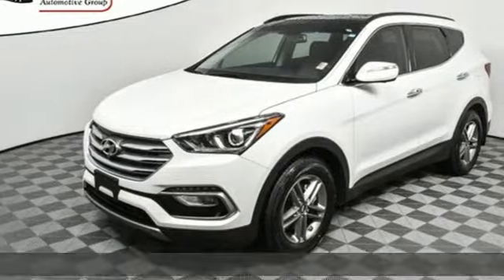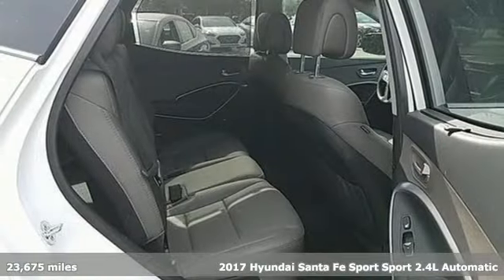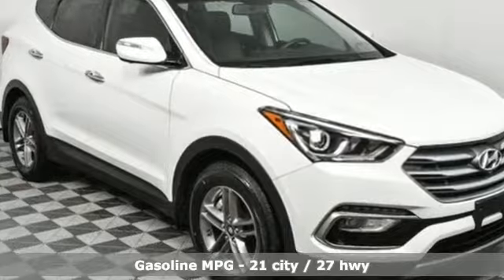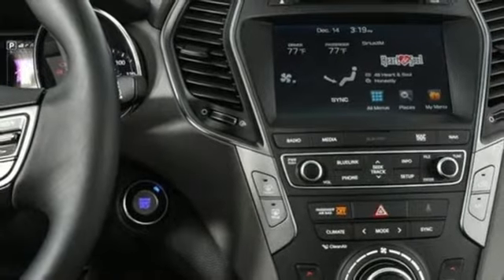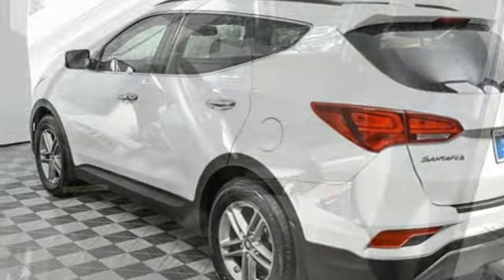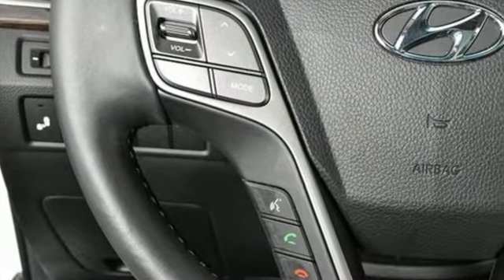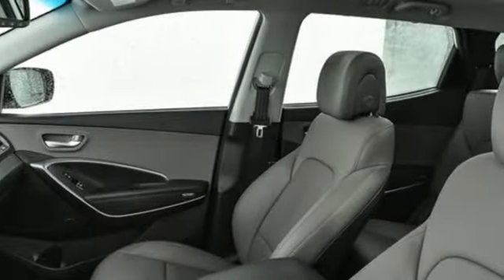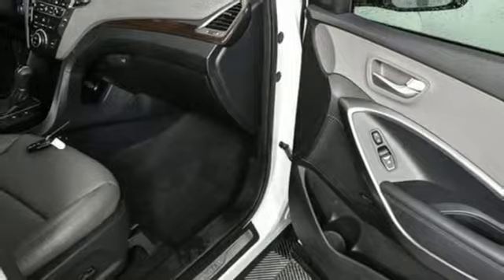Used 2017 Hyundai Santa Fe Sport Atlanta Duluth, GA H8390 - SOLD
Year: 2017
Make: Hyundai
Model: Santa Fe Sport
Trim: 2.4
Engine: 2.4L I4 DGI DOHC 16V
Transmission: 6-Speed Automatic with Shiftronic
Color: White
Interior: Gray
Mileage: 23675
Stock #: H8390
VIN: 5XYZU3LB8HG392354
* HYUNDAI CERTIFIEDbr* TECHNOLOGY PACKAGEbr* PANORAMIC SUNROOFbr* POWER LIFTGATEbr* REAR PARKING SENSORSbr* 8-IN TOUCH NAVIGATIONbr* MULTI-VIEW CAMERAbr* HEATED & VENTILATED LEATHER SEATSbr* HEATED REAR SEATSbr* DRIVER MEMORY SEATbr* SMART KEYS WITH PUSH BUTTON STARTbr* HEATED STEERING WHEELbr* REAR SIDE WINDOW SUNSHADESbr* DUAL AUTOMATIC CLIMATE CONTROLbr* LED HEADLIGHT ACCENTSbr* DIMENSION PREMIUM SOUND SYSTEMbrbrHyundai Certified Pre-Owned means you not only get the reassurance of up to a 10yr/100,000 mile limited powertrain warranty, but also a 150-point inspection/reconditioning, 24/7 roadside assistance, trip-interruption services, rental car benefits, and a complete CARFAX vehicle history report. The next step? Give us a call to confirm availability and schedule a hassle free test drive! We are located at: 5785 Peachtree Blvd, Atlanta, GA, 30341.brbrbr

Address:
5785 Peachtree Ind Blvd